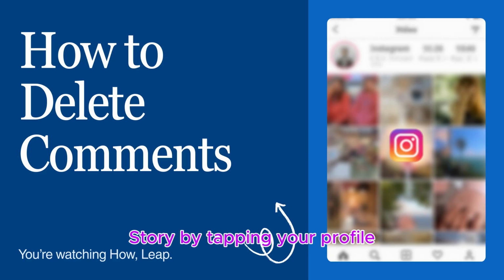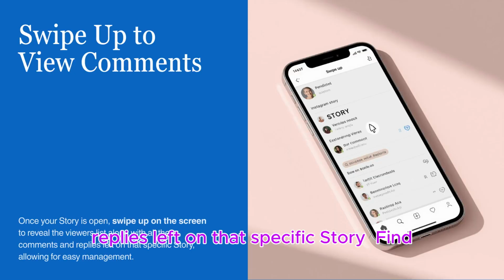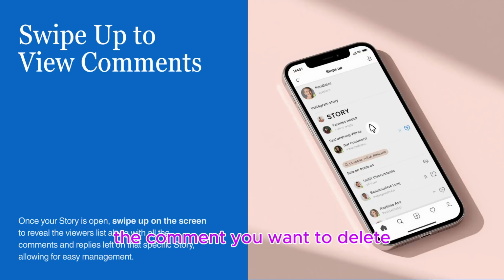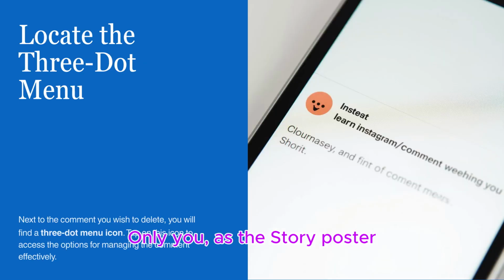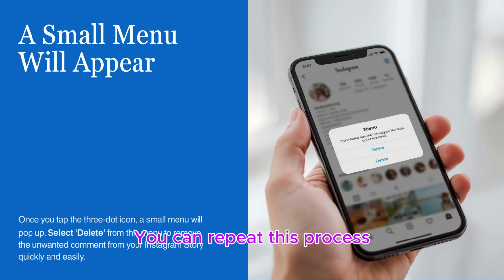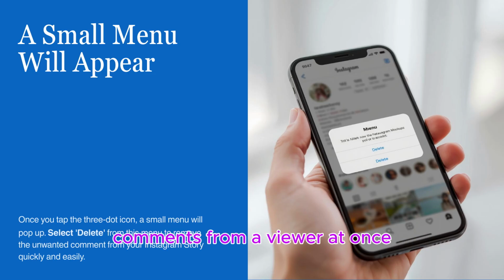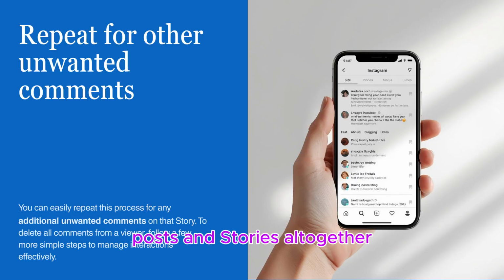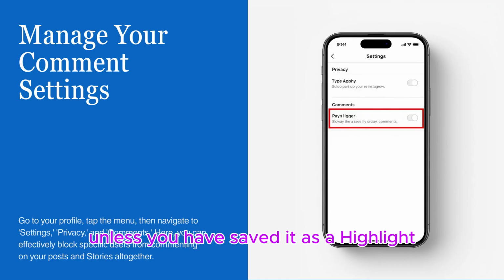How to Delete Comments on Instagram Story?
Learn how to delete comments on Instagram Story with this simple step-by-step guide. If you want to remove unwanted replies from your story, this tutorial shows you exactly how to delete comments on Instagram Story quickly and easily. We cover the entire process, including accessing your story, swiping up to view viewers, locating the specific comment, and using the trash icon to permanently delete it. This method helps you manage your story interactions, maintain privacy, and keep your space positive by removing spam or offensive replies. Whether you're dealing with negative feedback or just cleaning up, knowing how to delete comments on Instagram Story gives you full control over your content. Perfect for anyone looking to master Instagram privacy settings and story management. Watch now to take charge of your Instagram experience today.